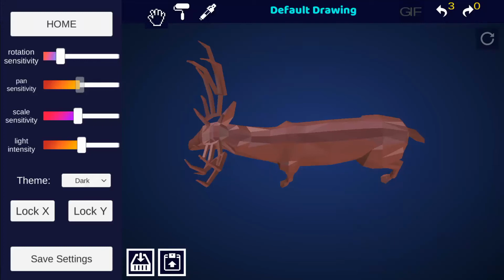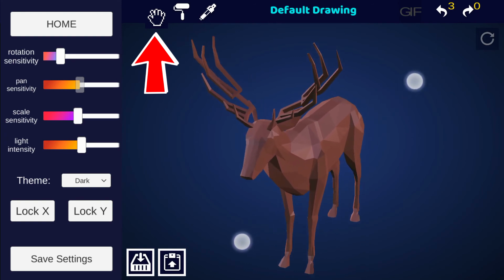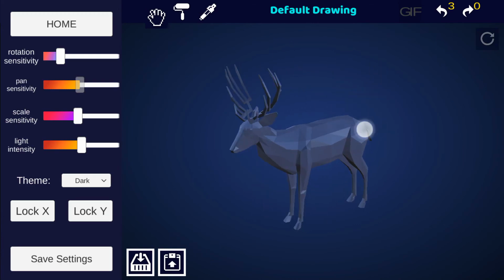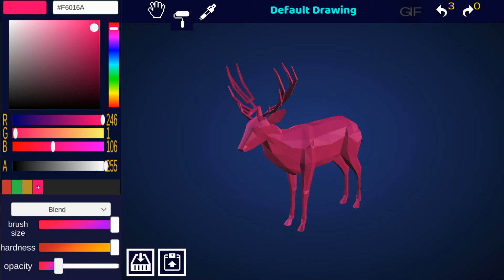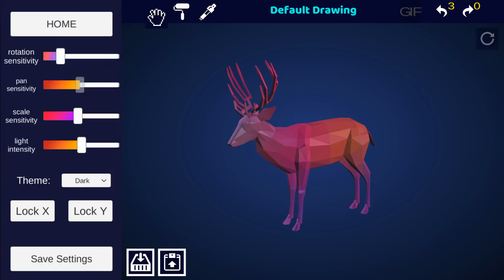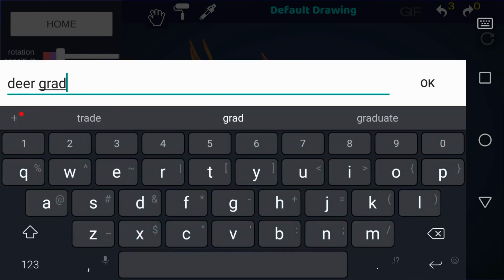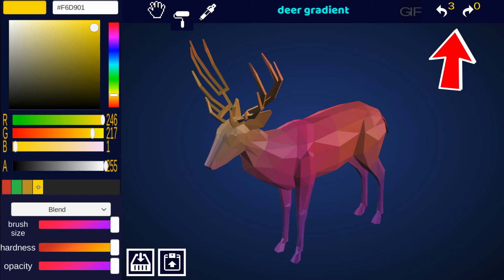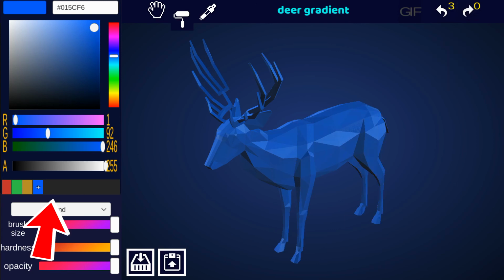Low poly 3D Coloring (Android App Tutorial)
Find how to use 3D Low Poly Coloring Application in this Tutorial Video.

IOS App will be made available soon.